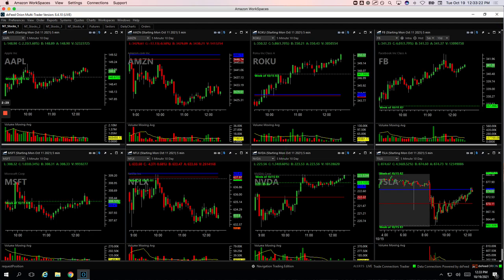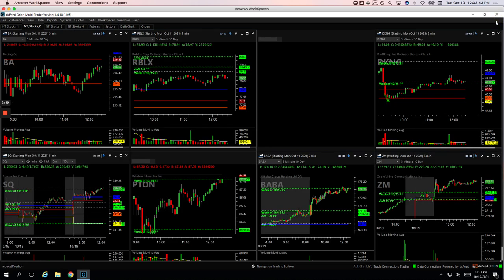Day Trading Recap: 10-19-21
Check out today's recap of our Day Trading:

👉 +$173 for the day
👉Biggest winner - TSLA

YouTube.com/navigationtrading
Facebook.com/navigationtrading